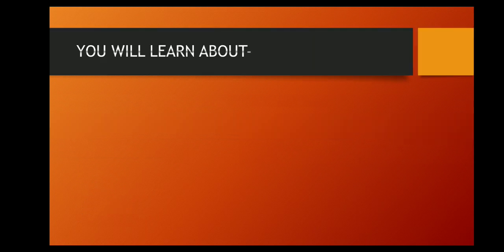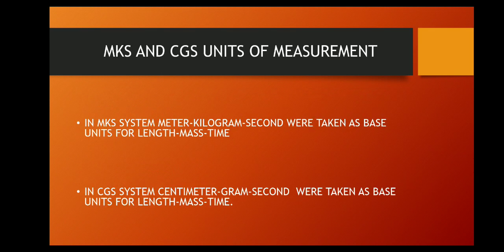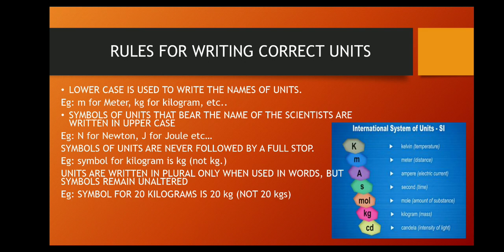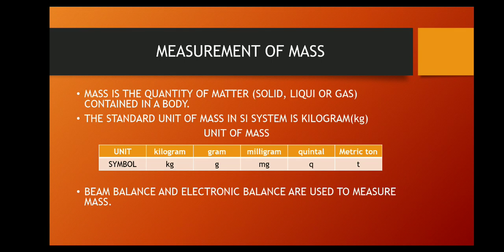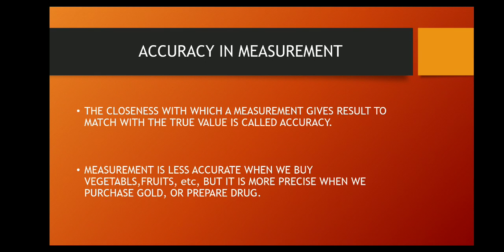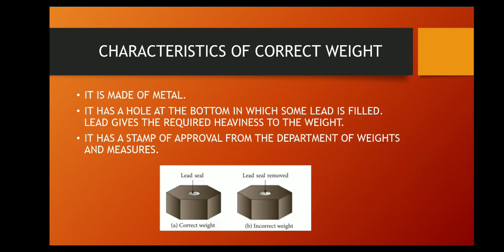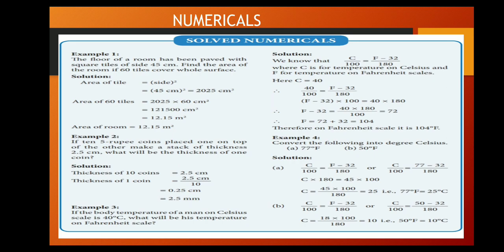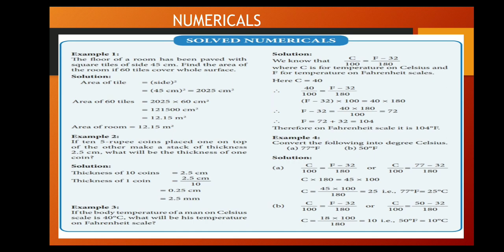HUTCHINGS SCHOOL, TALEGAON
Subject - Physics
Chapter -2 PHYSICAL QUANTITIES AND MEASUREMENT